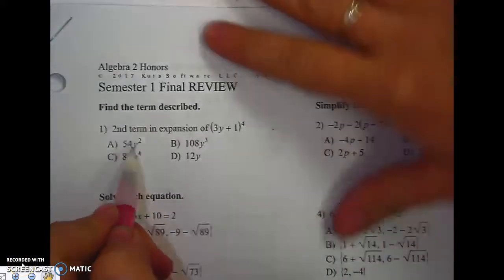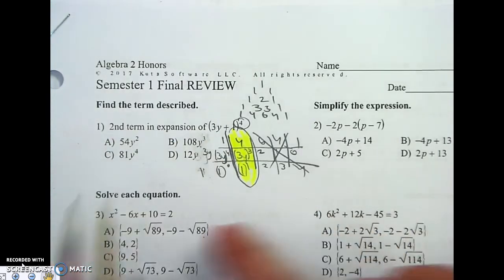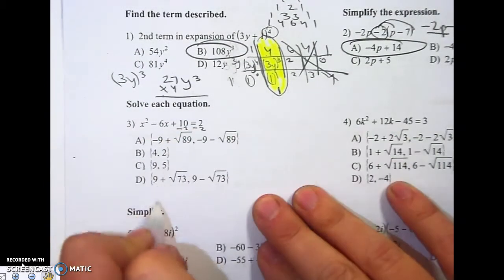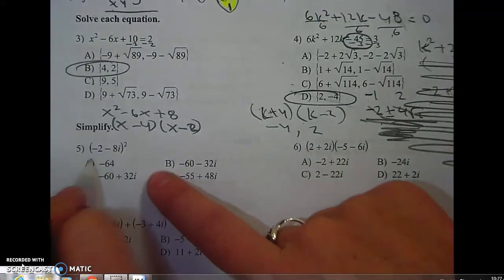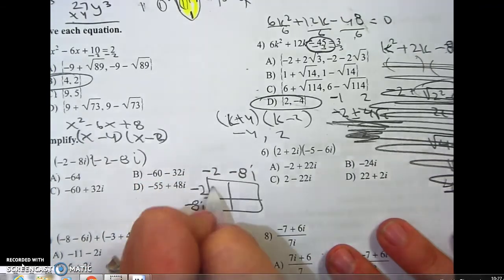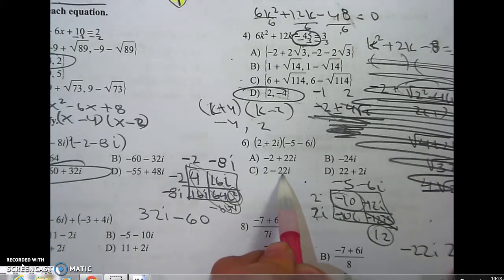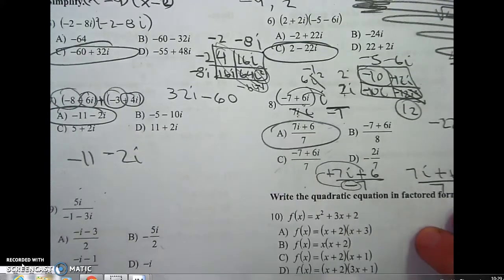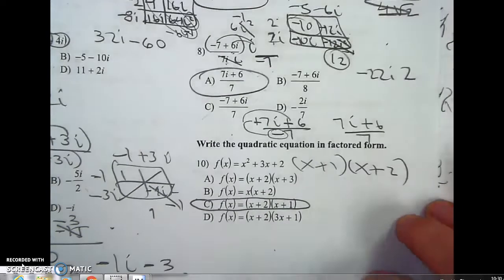Semester 1 Final Review - page 1